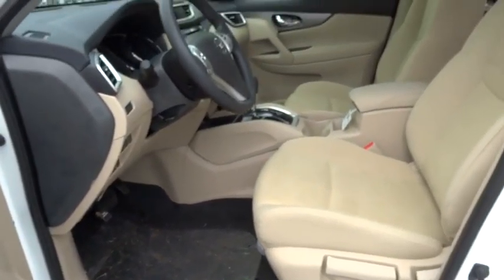2016 Nissan Rogue Atlanta, Griffin, McDonough, Fayetteville, Thomaston, GA NI14001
2016 Nissan Rogue

Cronic Nissan
2624 N Expressway